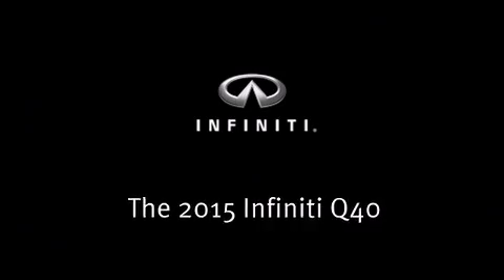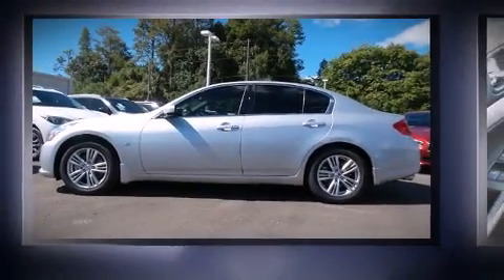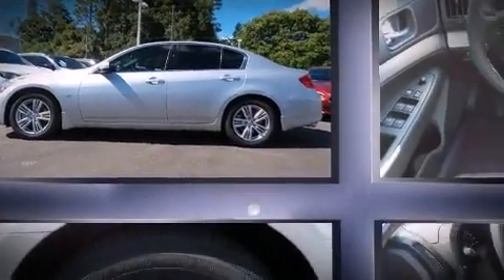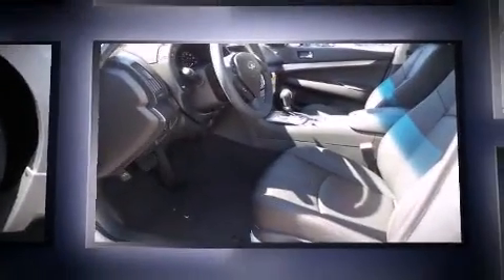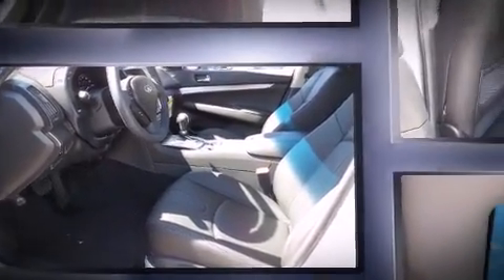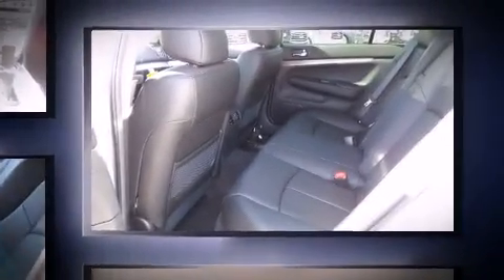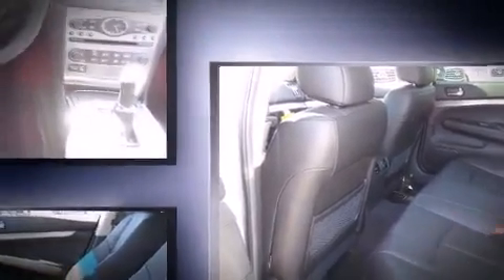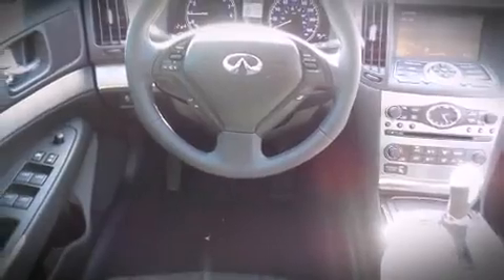2015 Infiniti Q40 Base in Tampa, FL 33614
4600 N Dale Mabry Hwy

This 4 door, 5 passenger sedan leads among competitors in its segment. It features an automatic transmission, rear-wheel drive, and a refined 6 cylinder engine. Infiniti prioritized practicality, efficiency, and style by including: leather upholstery, power front seats, fully automatic headlights, telescoping steering wheel, power moon roof, power windows, and remote keyless entry. Infiniti also prioritized safety and security with features such as: dual front impact airbags with occupant sensing airbag, head curtain airbags, traction control, brake assist, anti-whiplash front head restraints, ignition disabling, and 4 wheel disc brakes with ABS. This car was designed with safety in mind, allowing you to drive with even greater assurance. We pride ourselves on providing excellent customer service. Please don't hesitate to give us a call.